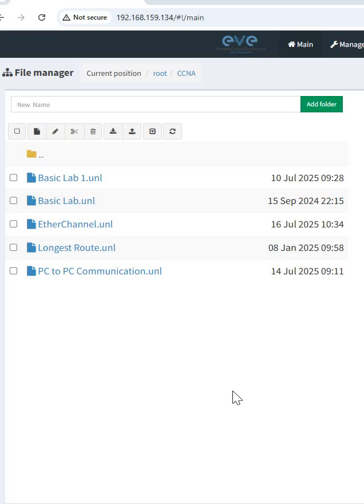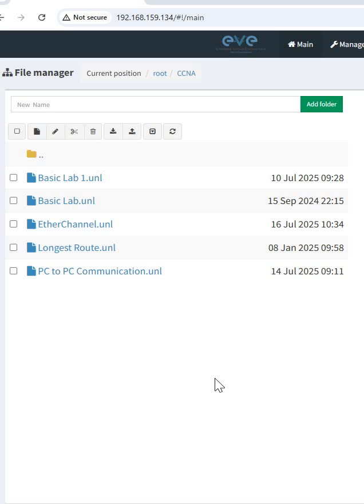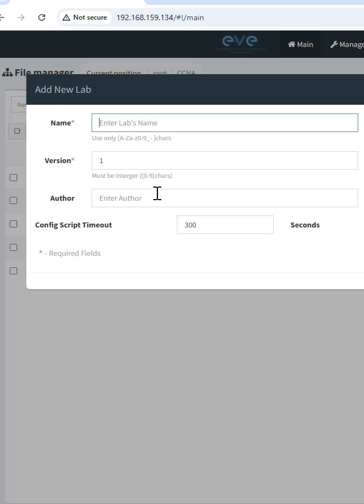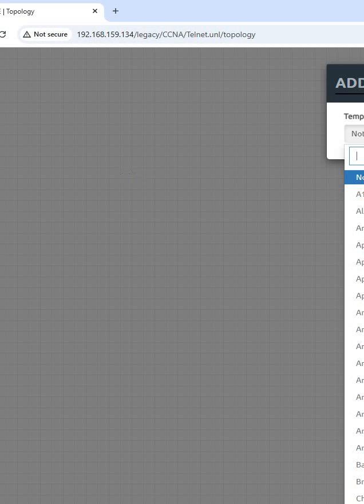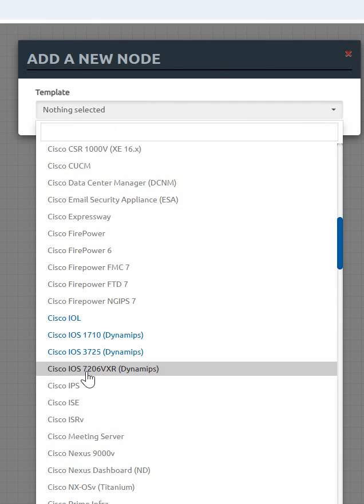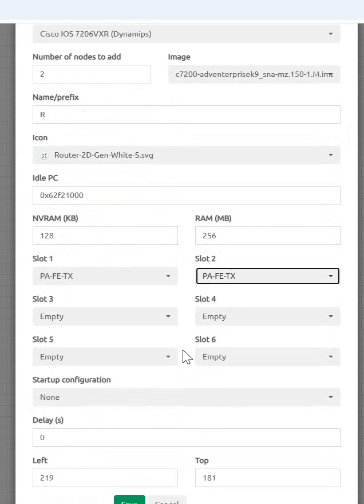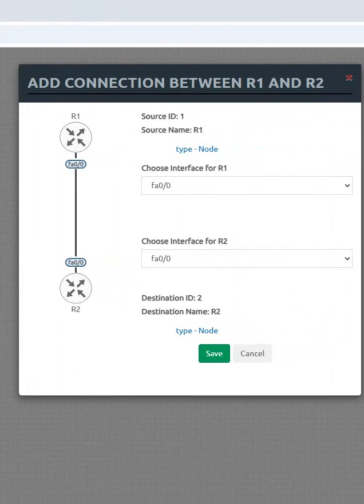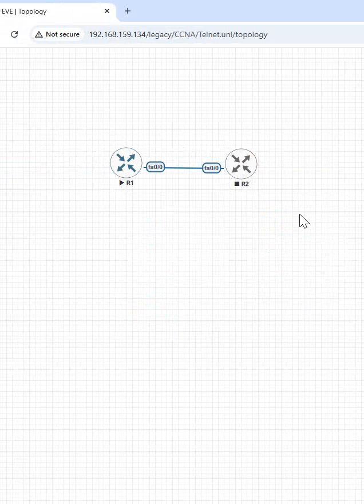How to Connect CISCO Router in EVE ng? | CCNA Lab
Hello Everyone,

In this video we are going to discuss How to Connect CISCO Router in EVE ng?
Thanks.

About us:
Thanks